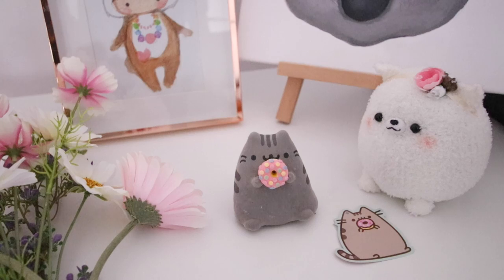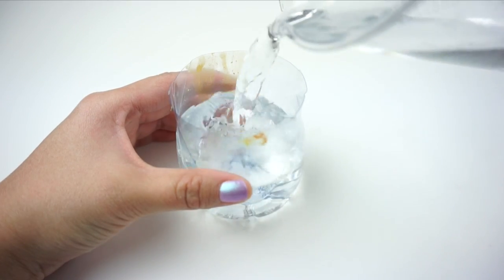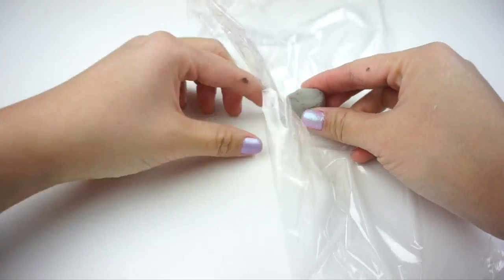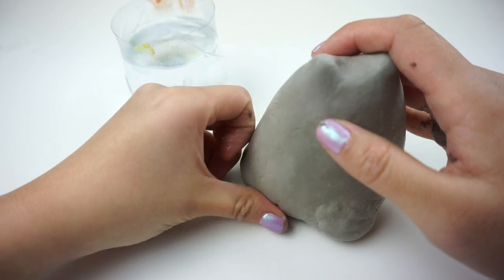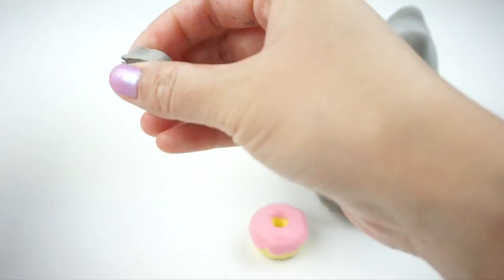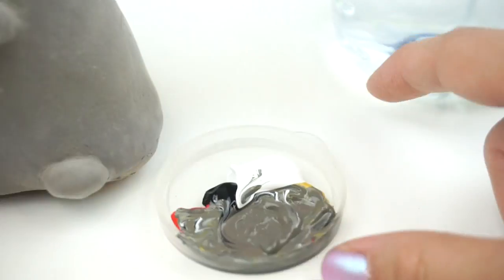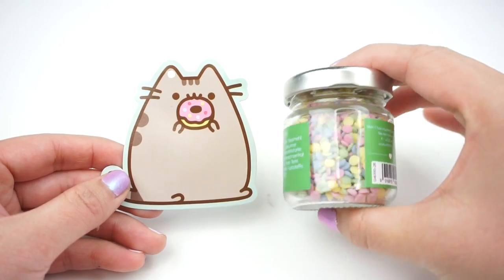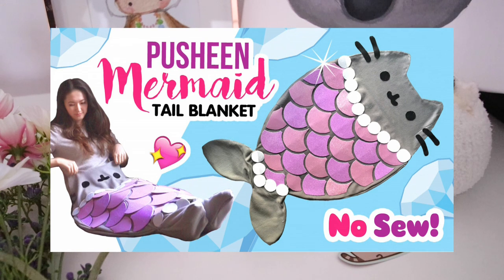DIY SPINNING PUSHEEN TOY!!! Cute Room Decor or Xmas Gift Idea! How To Reuse Viral Fidget Spinners :P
Lots of people have requested more clay tutorials so here's a fun room decor or xmas gift idea :D! This re-uses a fidget spinner, which most people probably have at home already. Fidget spinners are on sale everywhere now so even you don't have one, you can definitely buy one pretty cheaply. I simply made a clay Pusheen to sit on top which turned out to be surprisingly fun to play with. I think this makes a lovely, touching gift for parents since they can keep this on on their desk at work.

Many people will probably ask about polymer clay substitution here and sadly that DOESN'T work for several reasons.
1) You will have to bake it with the fidget spinner, and this isn't possible if the spinner has plastic or rubber components. Even if it's fine to bake, the clay shrinks in the process and will most likely end up falling off the spinner.
2) This is a fairly large piece so it'll be significantly more expensive to make using polymer clay! You cannot mix paint into polymer clay either so you have to account for getting clay in different colours in order to create all the colours needed.
3) Polymer clay is much heavier than paper clay so it won't spin for quite as long. (This is assuming it actually stays on the spinner, which I have doubts about)

♥ DIY Clay Shopping Links ♥
Paper Clay
GOOD CLAY BRANDS: Hearty Soft, Claycraft Deco, Mermaid Puffy, Martha Stewart Craft Clay
OK CLAY BRANDS: Crayola Model Magic (dries very slowly), Daiso Clay (fuzzy texture, difficult to sculpt)
AWFUL CLAY BRANDS: Fimo Air Light, Efaplast Light (both are impossible to work with and completely different in texture to Hearty Soft or other silky paper clays)